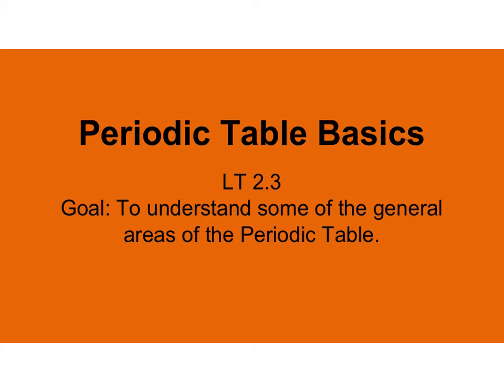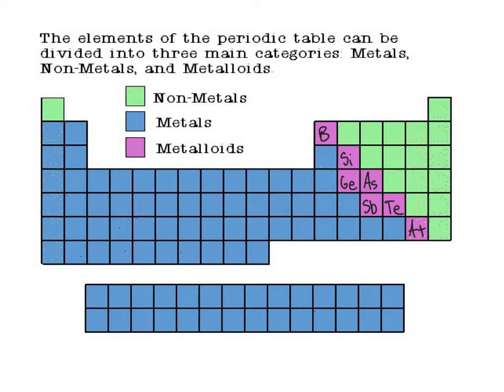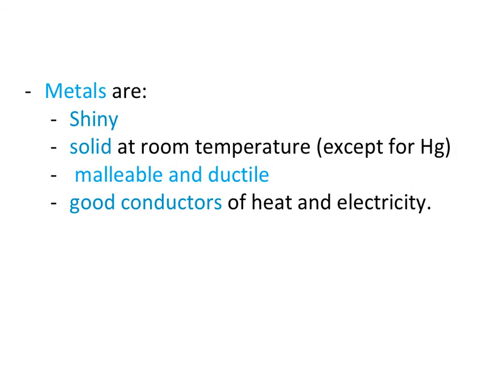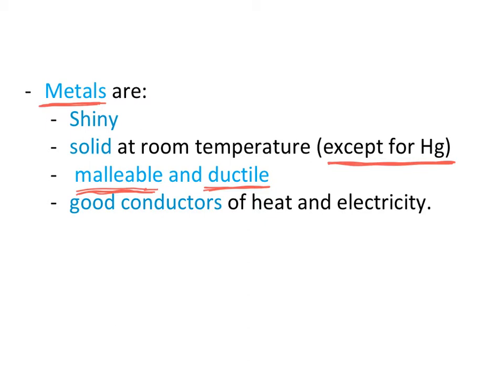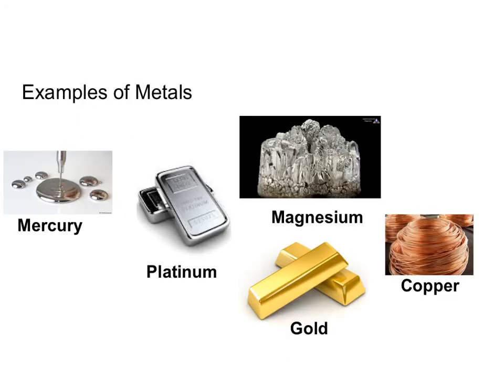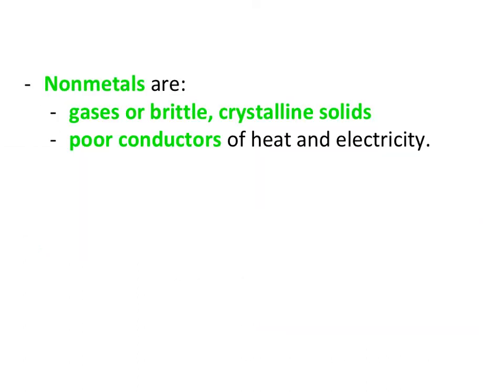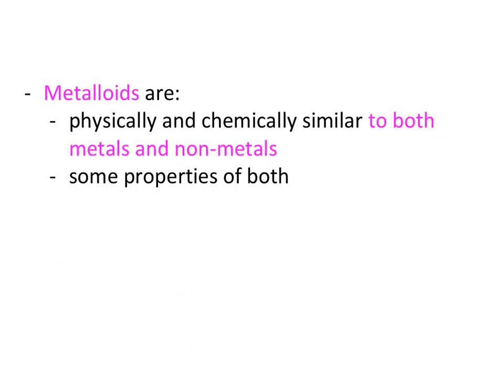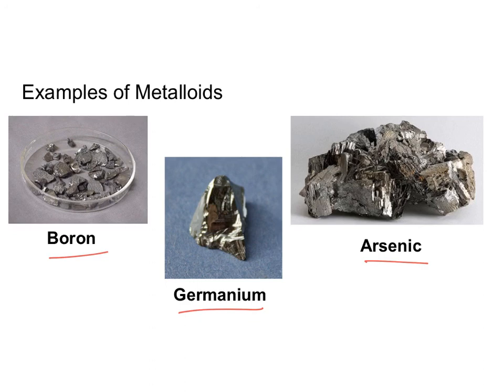Periodic Table Basics Notes